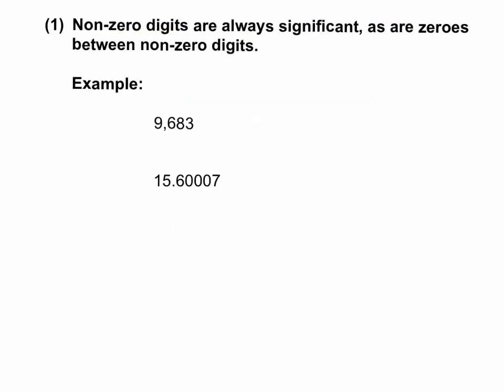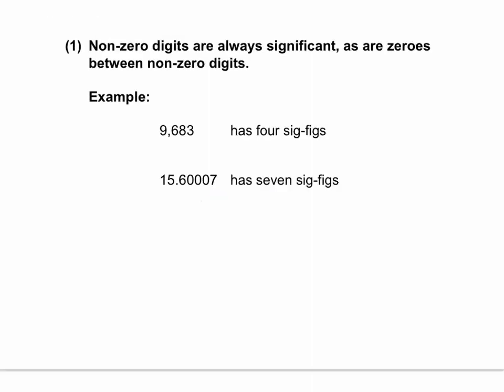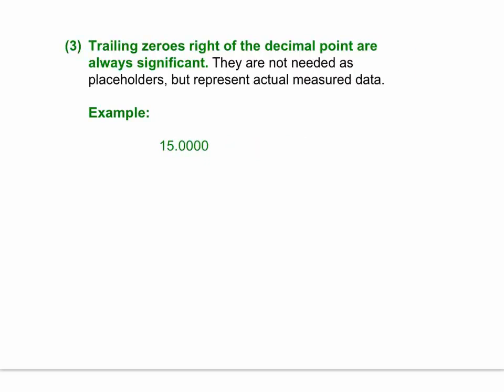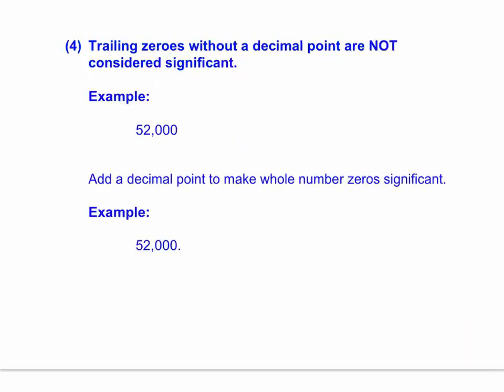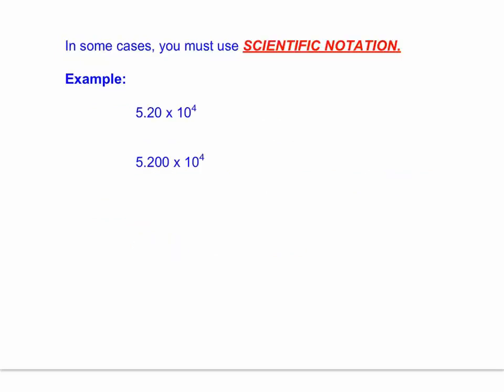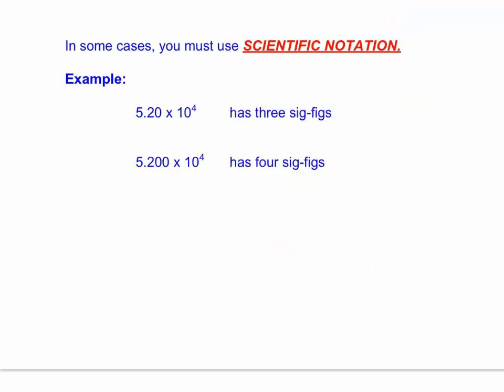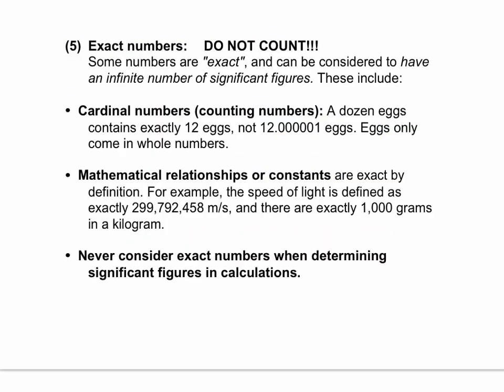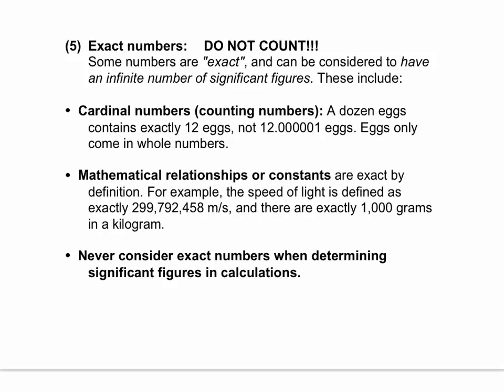Counting Significant Figures Tutorial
The video will review five rules for determining whether or not a number is considered significant when making a measurement.